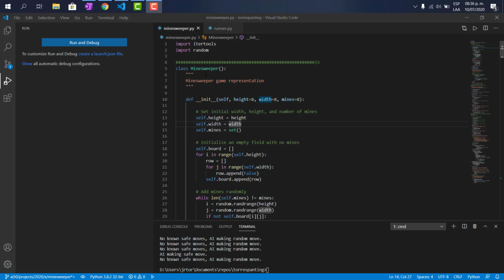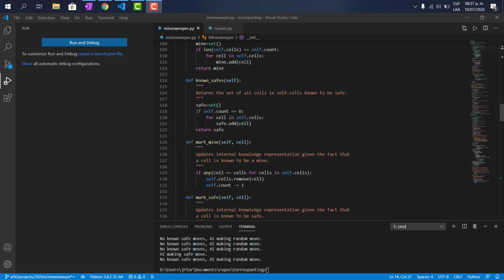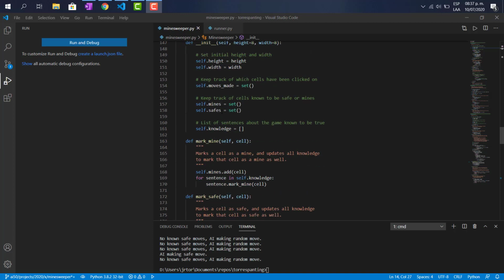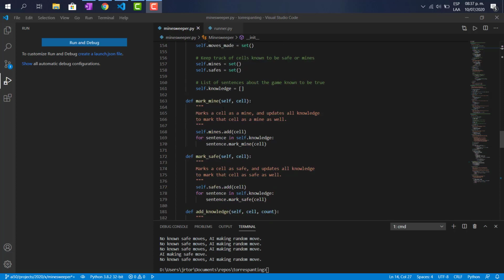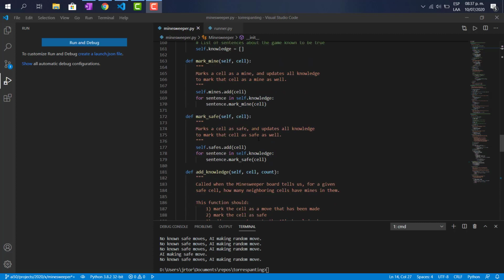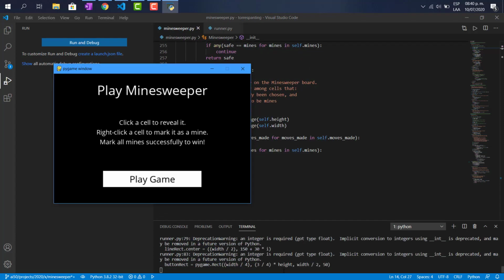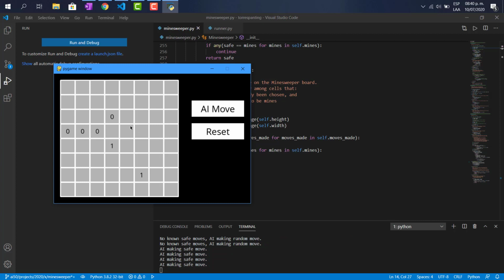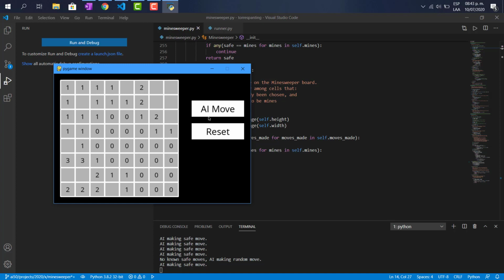Project 1b: Minesweeper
In this video, I show my approach solving the Minesweeper AI project from the course: CS50's Introduction to Artificial Intelligence with Python